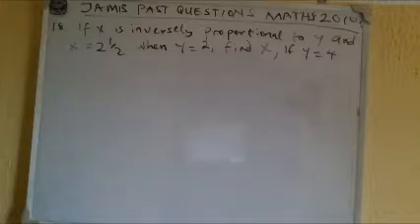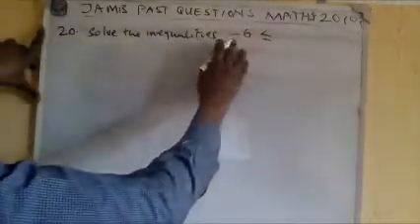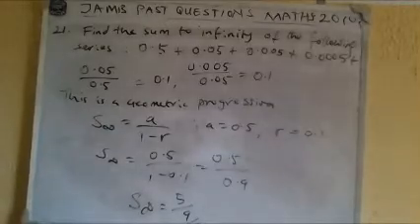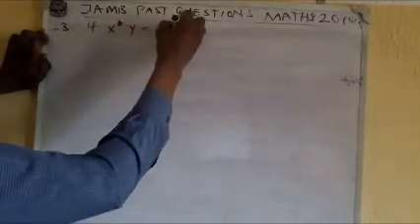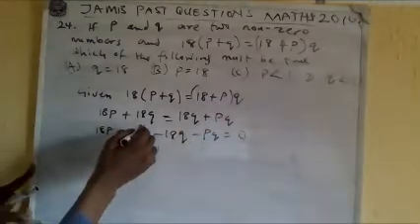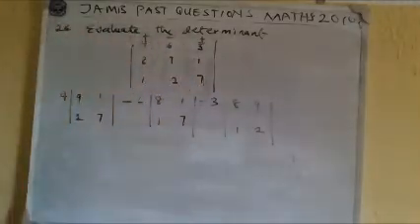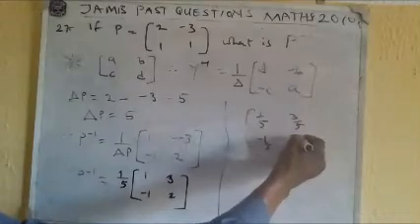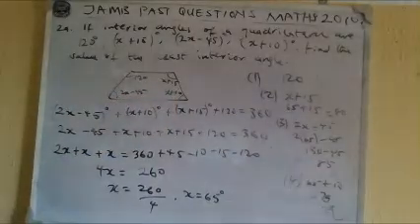JAMB Past Questions Maths with detailed solution 2010 Q18- Q29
📚 JAMB Past Questions Maths 2010 | Q18 - Q29 | Step-by-Step Solutions! 🧮

Struggling with JAMB Mathematics? Don't worry—I’ve got you covered! In this video, we break down JAMB 2010 Maths Questions 18 to 29 with detailed, step-by-step solutions. Whether you're preparing for your exam or just sharpening your math skills, this is the perfect guide for you!

🔹 What You’ll Learn:
✅ Easy-to-understand problem-solving techniques
✅ Quick tricks to save time in your exam

✔️ JAMB candidates
✔️ WAEC & NECO students
✔️ Anyone looking to master JAMB past questions

💡 Pro Tip: Pause, practice, and replay to test your understanding!